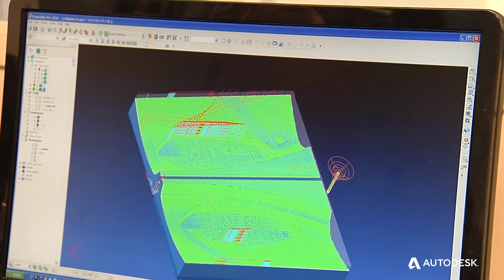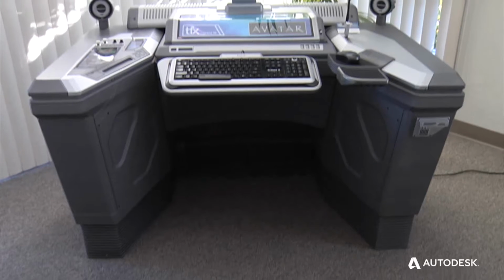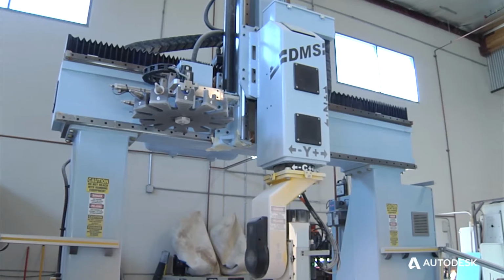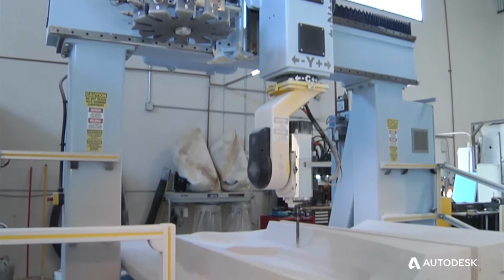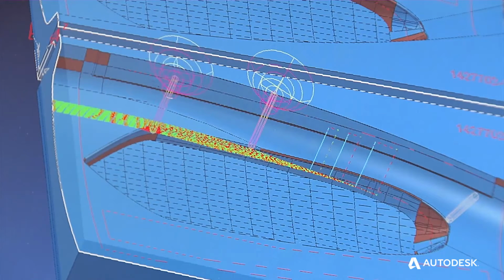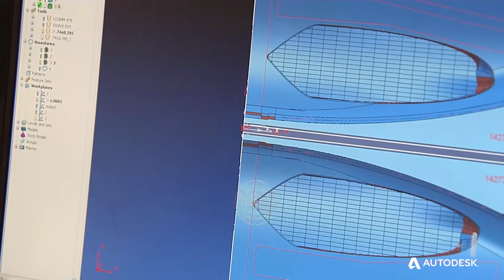PowerMill 5-Axis Machining of Meshes and More at TransFX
The firm’s engineering team uses 5-axis toolpaths to meet the extreme demands of customers, including Boeing, NASA, and Lockheed Martin.

"We originally chose PowerMill as it could handle large, unorganized polygon files. Since then, it has evolved to do everything we need. 5-axis machining used to be difficult, it’s become second nature for us now." — Allen Pike, President & CEO